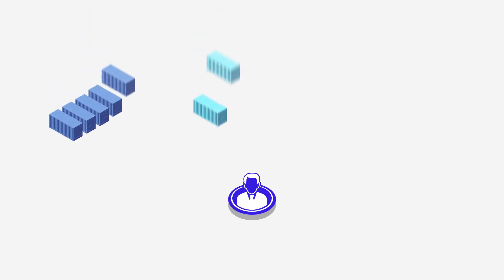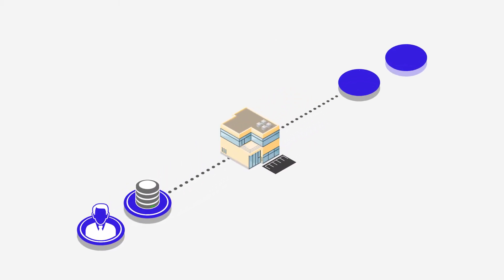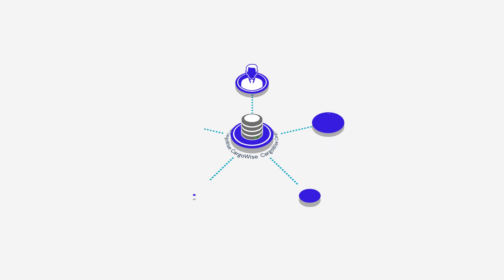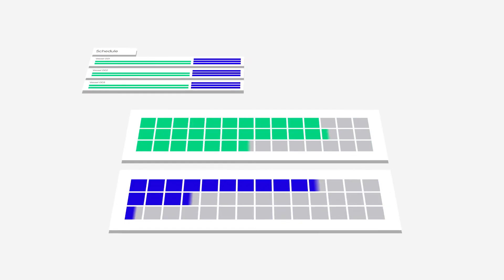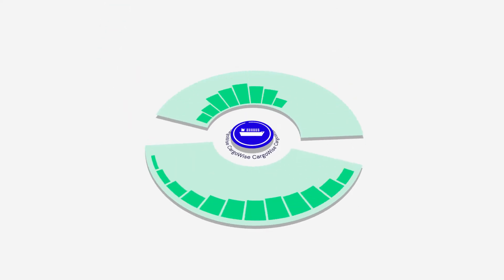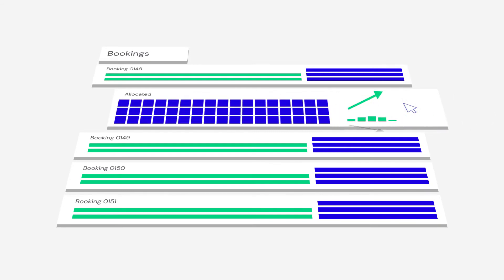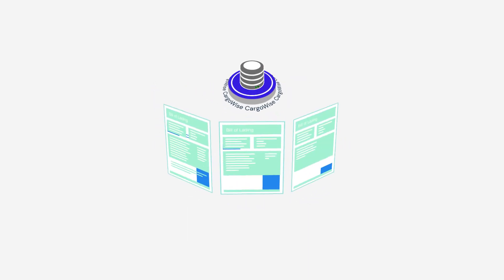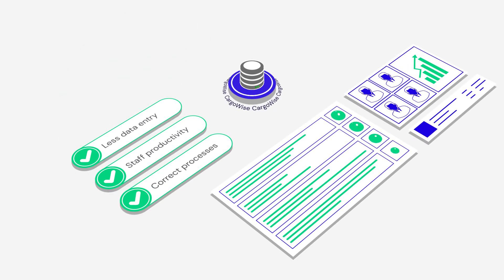Liner and Agency Overview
This video takes a short look at the functionality found in CargoWise One's Liner & Agency component.